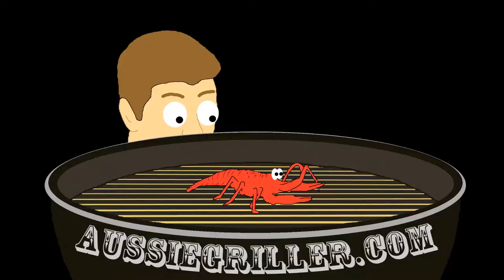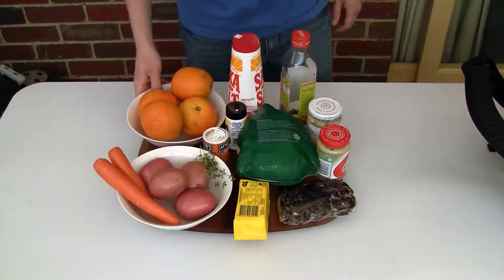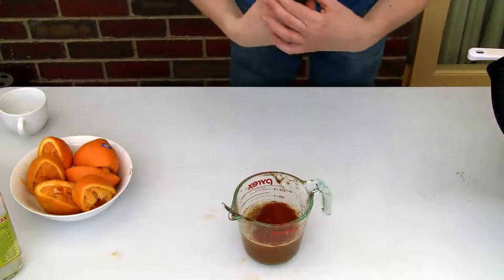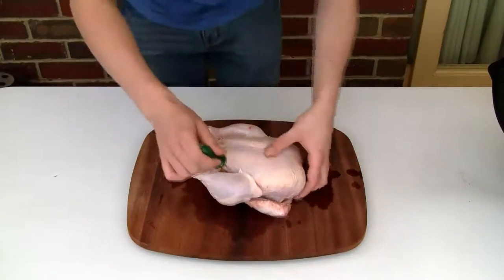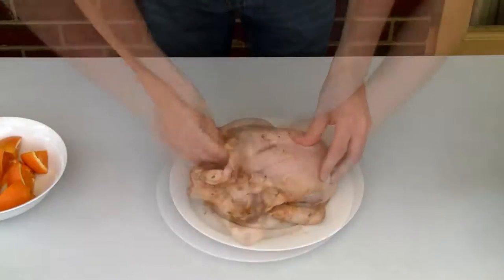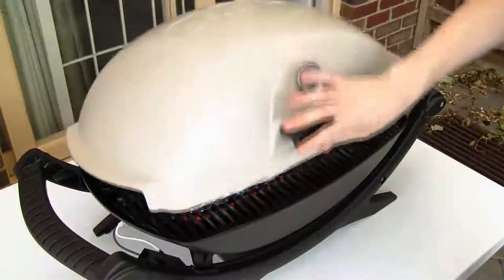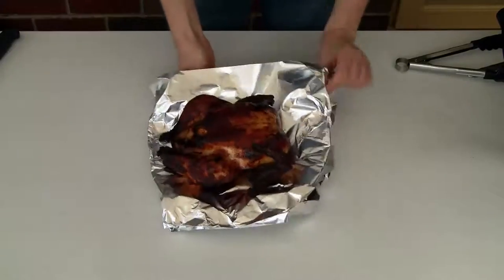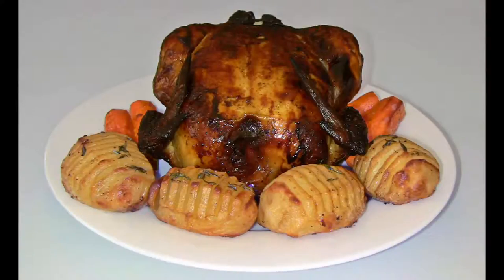Orange Roast Chicken Recipe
How to make this delicious, lightly flavoured roast chicken.

Ingredients:

Whole Chicken
3-4 oranges
2-3 Tbs tamarind pulp
3 Tsp salt
2 Tsp black pepper
2 Tsp Ginger Paste
2 Tsp Garlic Paste
1 Tbs Paprika
1 Tbs Fresh thyme leaves
1 Tbs Oil